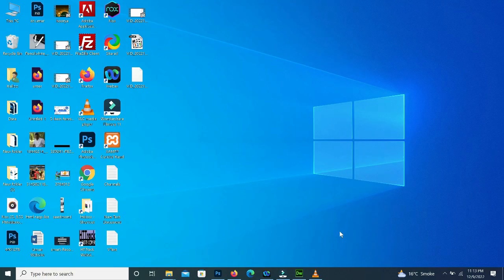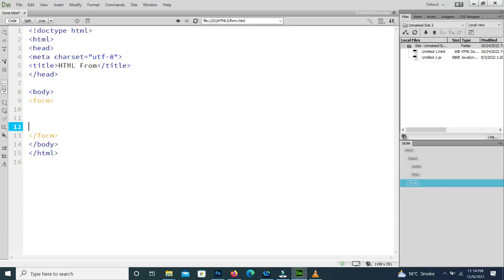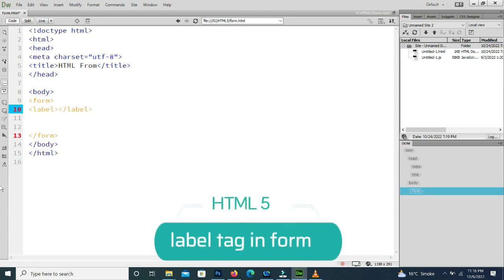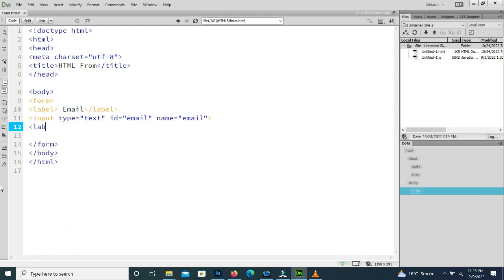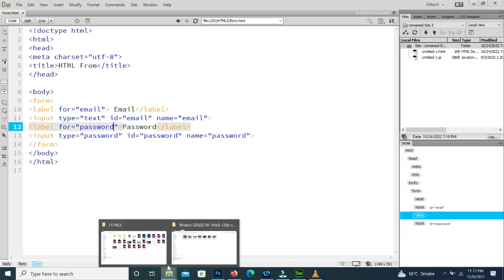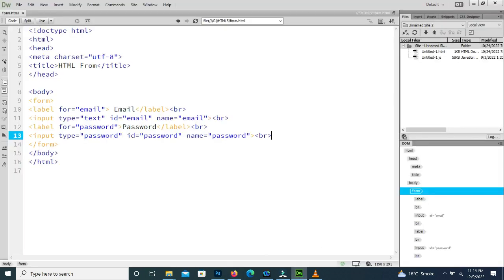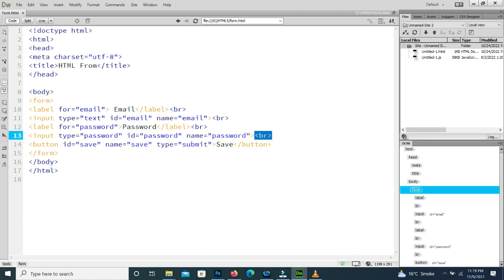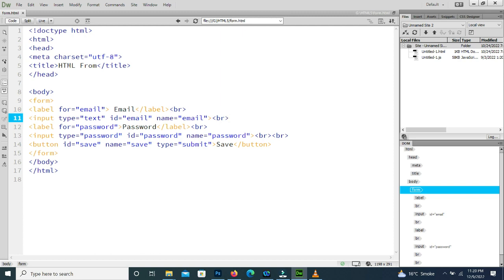HTML 5 Form Tag | Basic to Advanced Course | Lecture # 15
In this video tutorial, we learn about html form. This video is helpful for web development.

In this video we learn about basic html form and i will explain little bit about label and input tag in html.